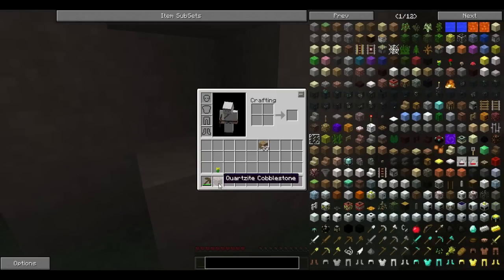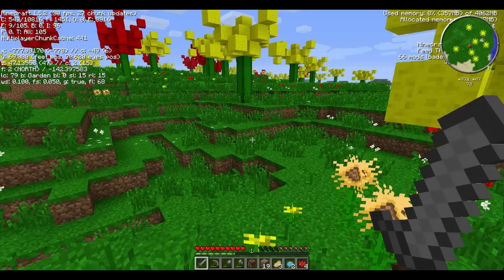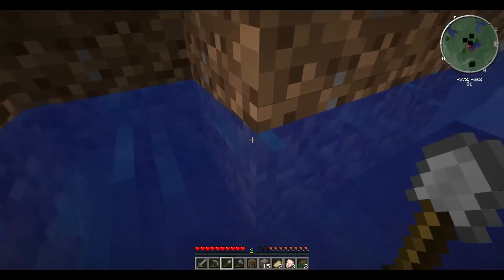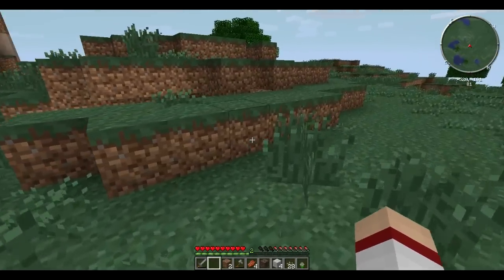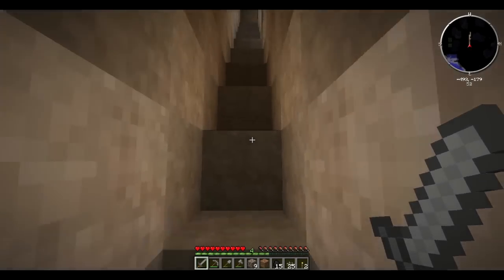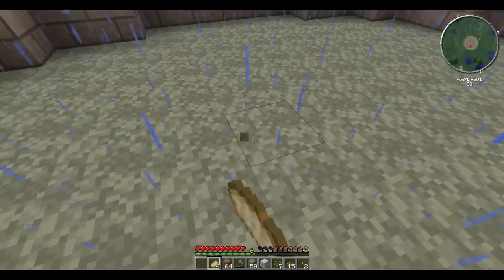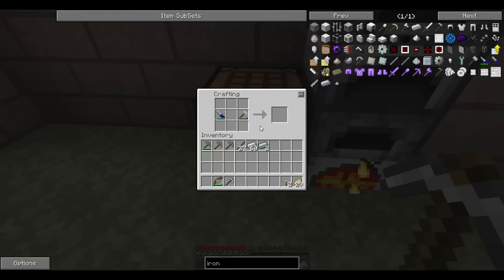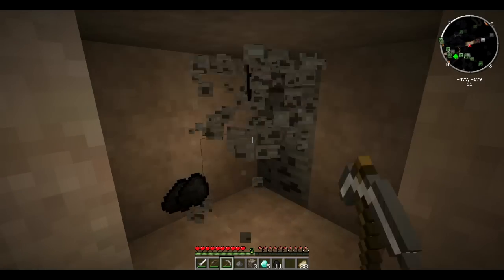Feed The Beast Unhinged Episode 1: Everything Is New Again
Join me as I attempt to tackle Feed the Beast: Unhinged, in all its Greggy glory!